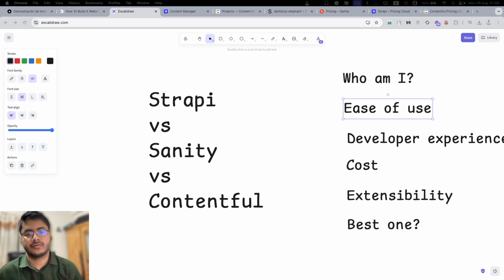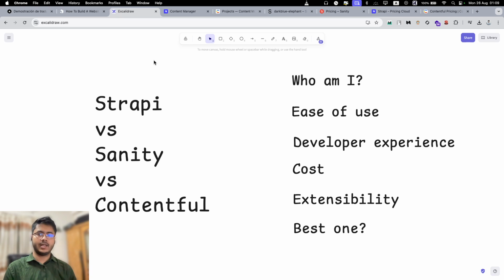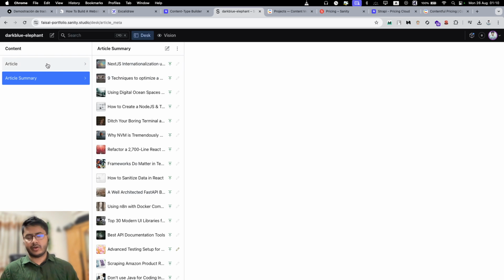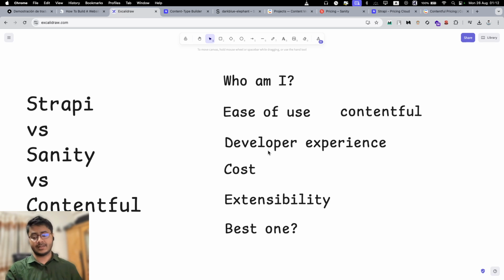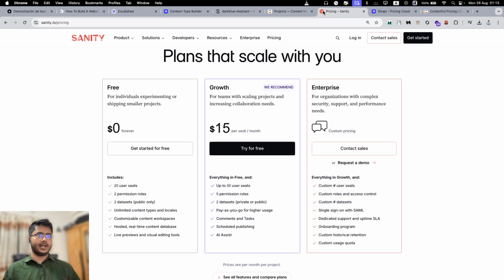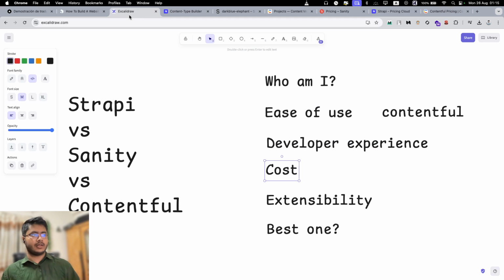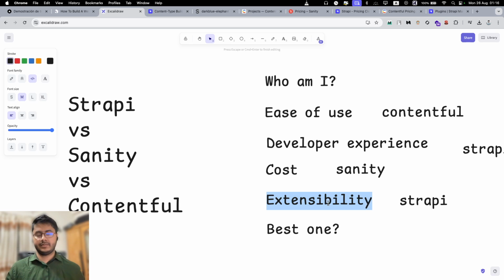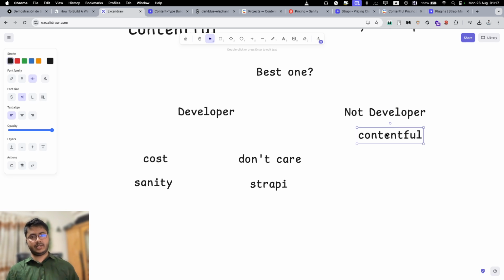Strapi vs Sanity vs Contentful - which CMS is best?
In this video, we are going to compare 3 popular cms solutions and answer the question "which cms is the best for you?"

In general, Strapi is the most powerful. Contentful is simple and sanity is the cheapest one.

But if you want a more in-depth explanation - watch the video.